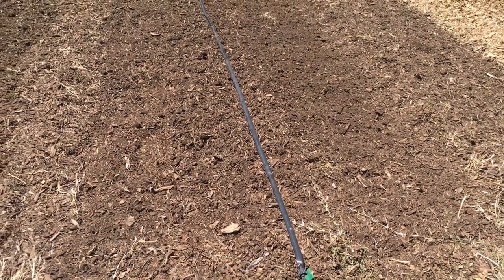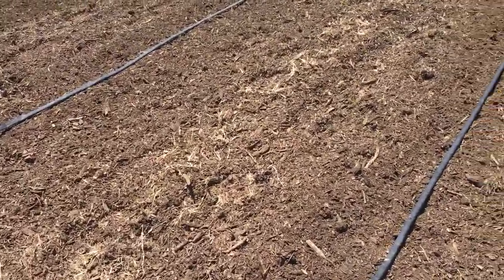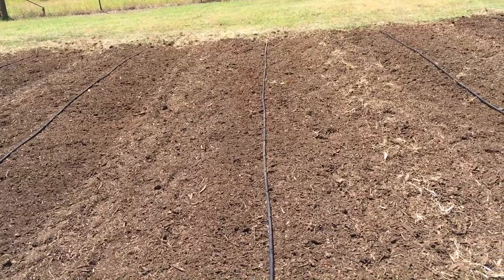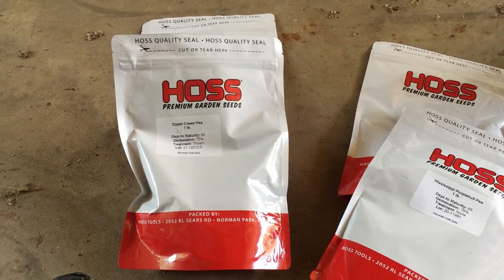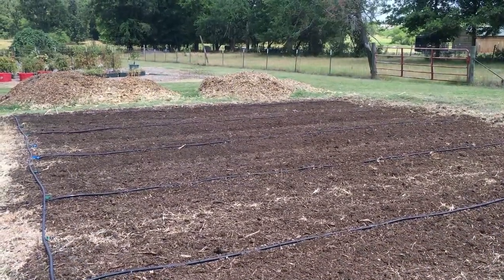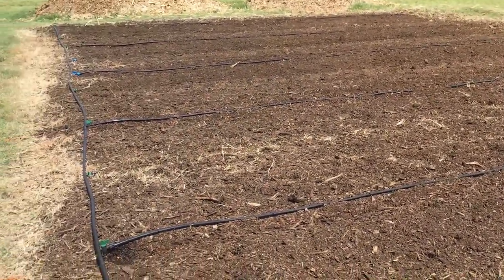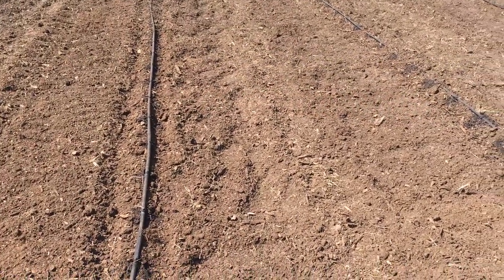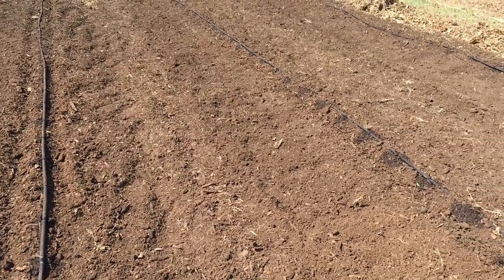🌞 WHAT TO PLANT IN THE HEAT OF SUMMER ☀️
What can you grow in the heat of the summer, if you live in the south?
Well, here's a vegetable that really does well in the summer heat.
There's still time to plant, so check it out!
Here's the mechanical timer I showed in this video
If you're going to be away for a few days, you might want to try a battery operated one.
I just started using this one and I'm happy with it so far

Here's the Earth Way Planter I was using in this video
alan

00:00 Introduction
00:32 Preparation
03:19 What We Are Planting
04:34 The Seeder
05:49 My Recommendations
07:42 Finishing UP